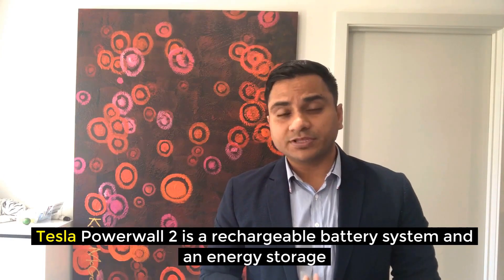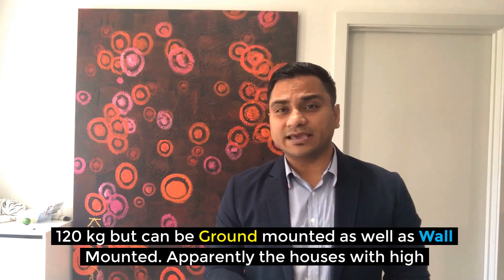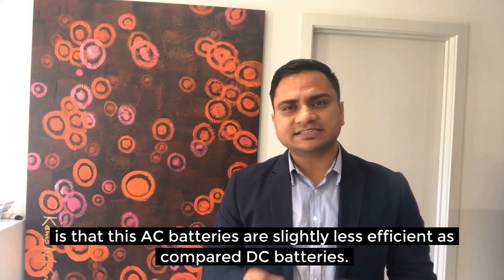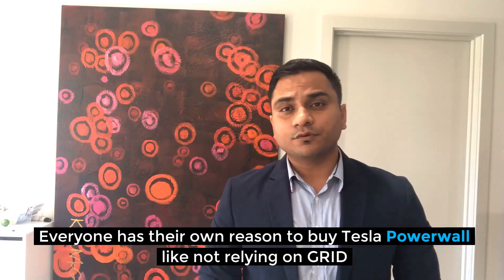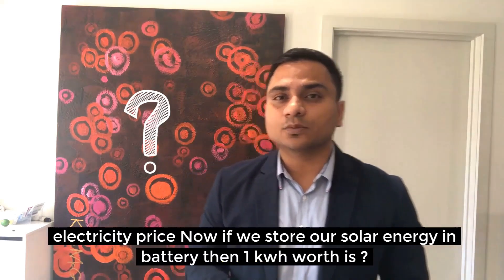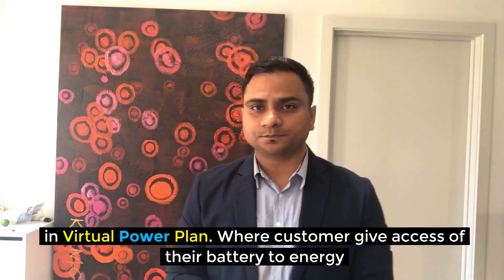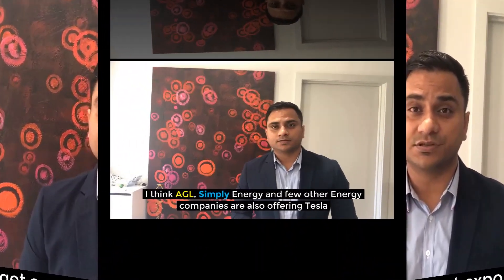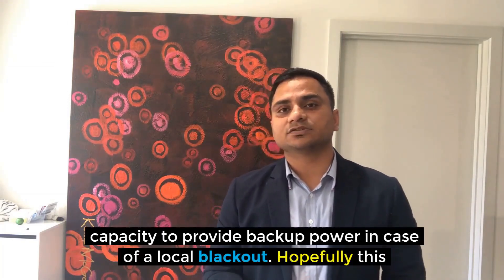Is the Tesla Powerwall 2 A Good investment ?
Find out Tesla Powerwall 2 Features, Benefits, ROI and VPP Plans.